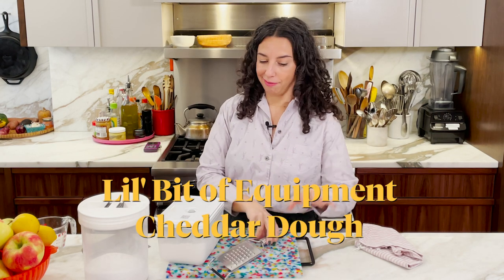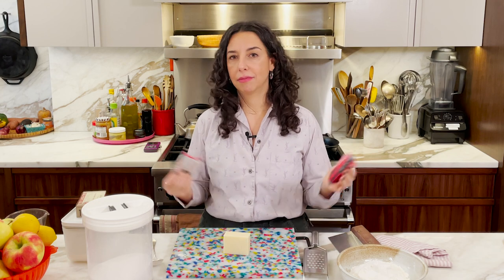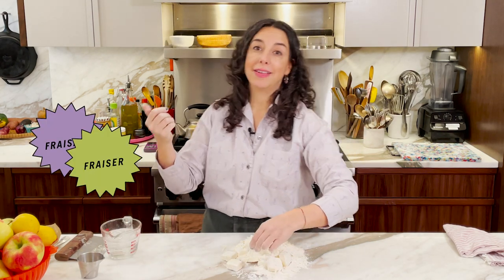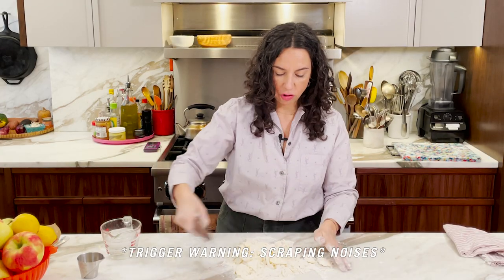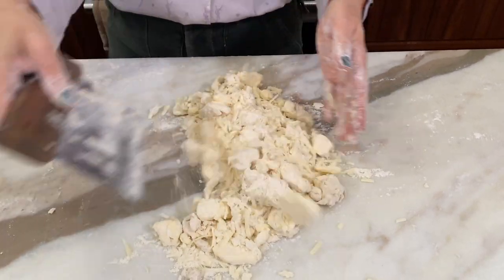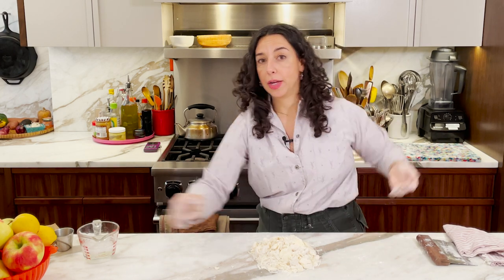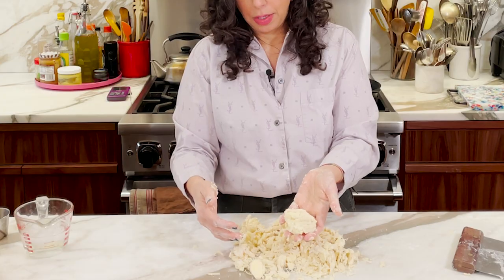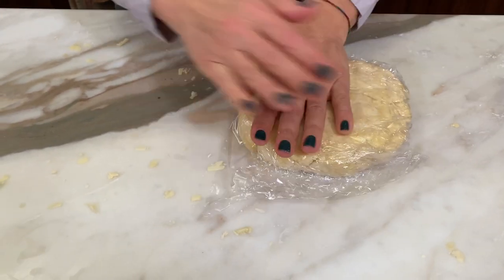No-Equipment Buttery Cheddar Dough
Here's how to make a buttery, cheddar-studded, easy, flaky dough using just the heels of your hands and a clean countertop. You don't need a rolling pin, a food processor, or a pastry cutter.

Carla’s book, Where Cooking Begins, is available everywhere books are sold